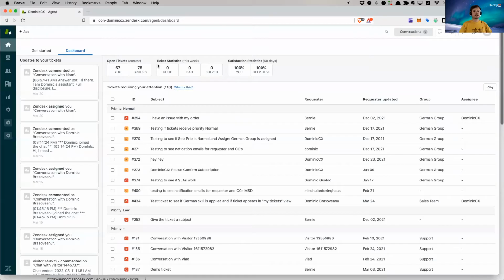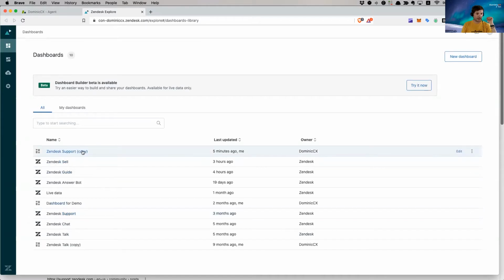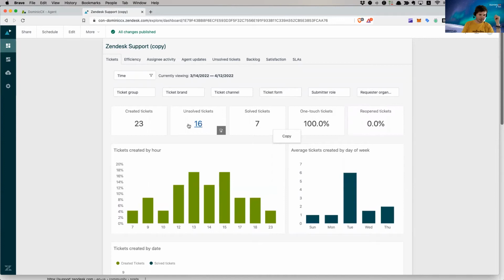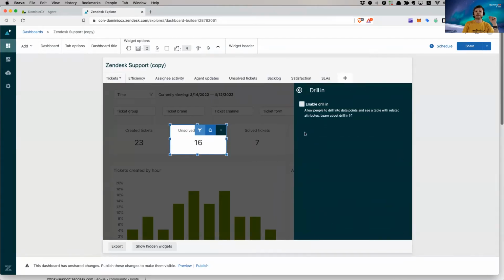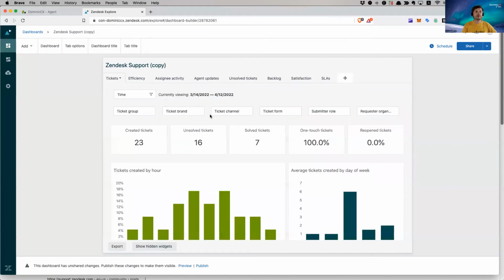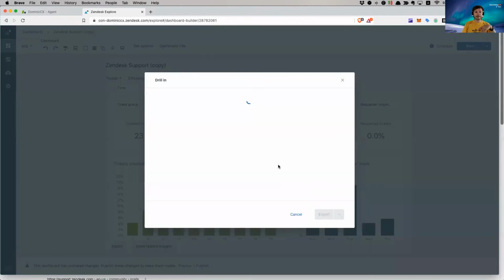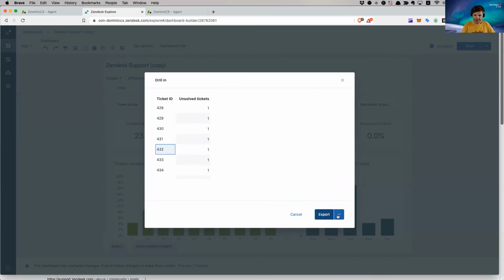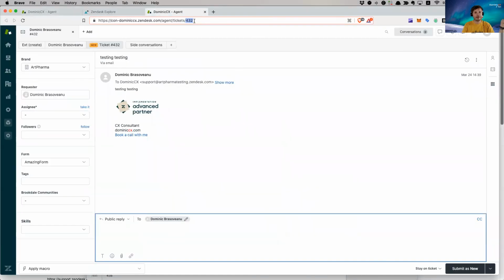Zendesk Tutorial - Drill in function from Zendesk Explore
About the course:
🏅 €9000 worth
🏅 17 videos
🏅 12h+ footage